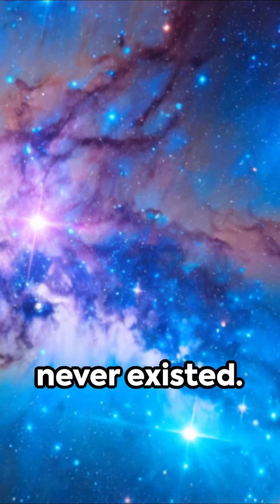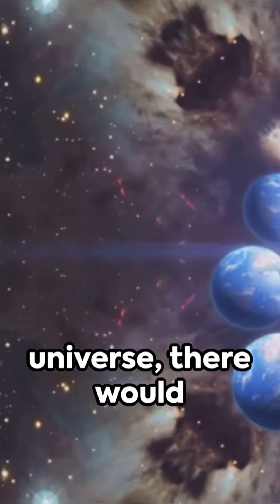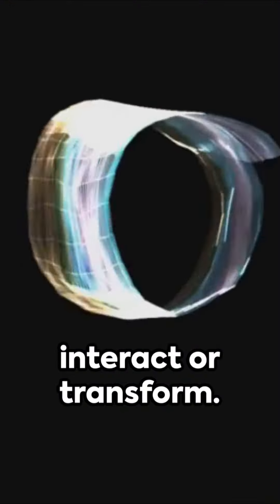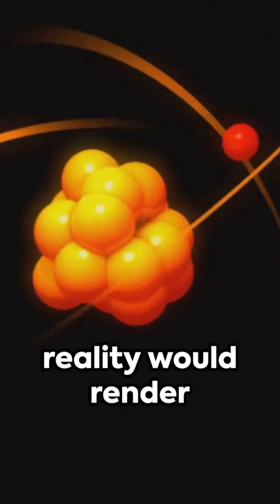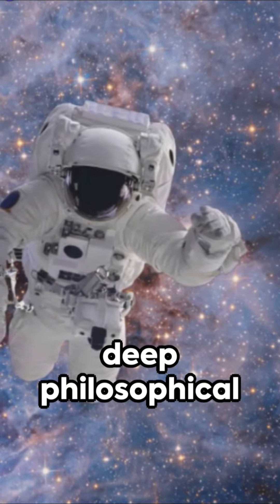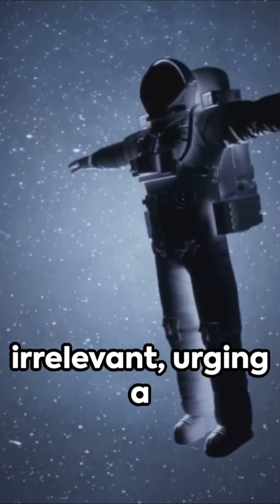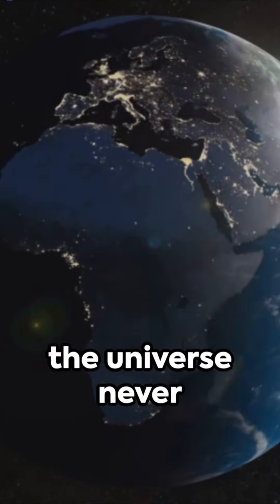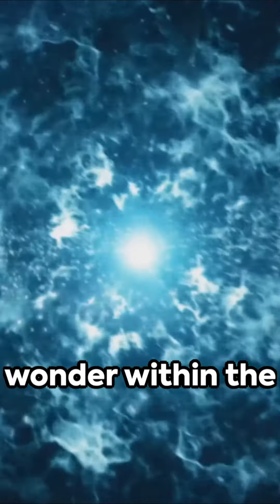what if the universe never existed?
In contemplating a universe without existence, we encounter the limits of human understanding. While it is a fascinating thought experiment, it ultimately leads us to confront the mystery of existence itself—a mystery that continues to inspire wonder, awe, and exploration.
Contemplating a universe that never existed leads us into the realm of philosophical inquiry and metaphysical speculation. While the concept may seem paradoxical, exploring this hypothetical scenario prompts us to confront fundamental questions about the nature of reality, existence, and consciousness.

Univers Comparaison de la taille de l'univers Comparaison de la taille de l'univers 2024 Comparaison de la taille de l'univers version blockbuster
cuantas estrellas hay en el universo estrellas estrellas en el universo
Universo comparación del tamaño del universo comparación del tamaño del universo 2024 comparación del tamaño del universo versión taquillera comparación de estrellas universos Comparación de tamaños 3d